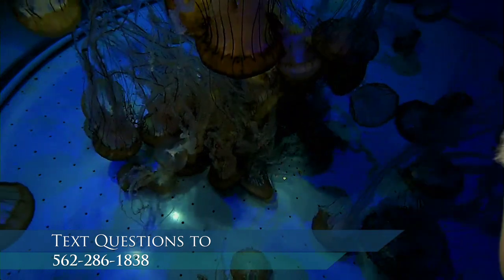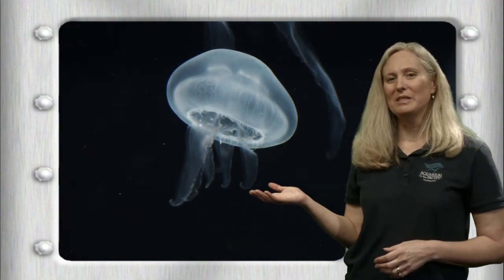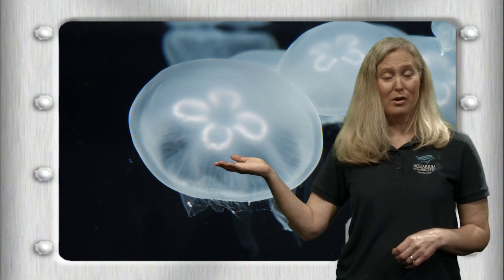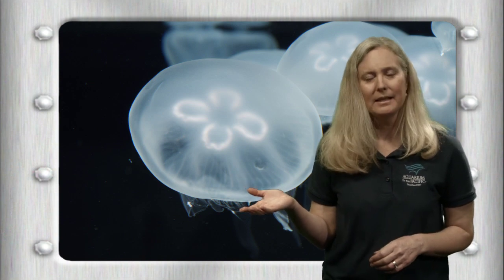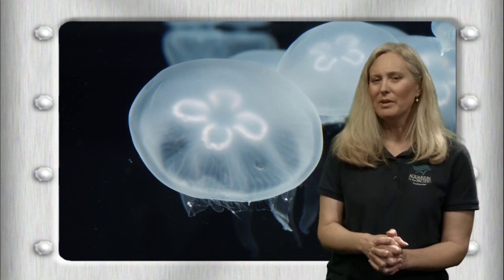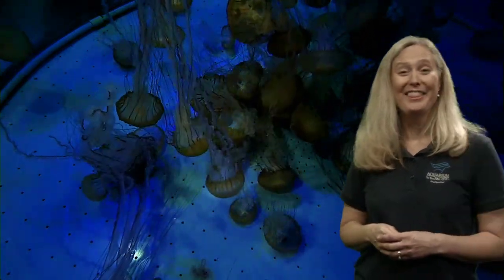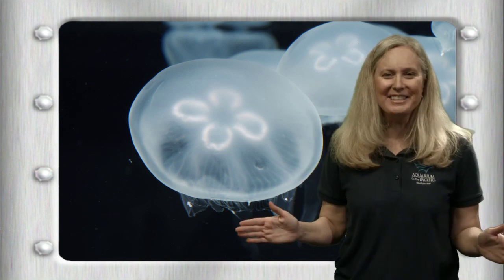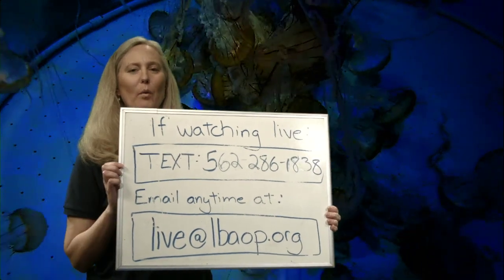All About Invertebrates (Gr 3-5)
Join us as we explore the spineless wonders of the ocean like sea stars, sea jellies, and so many more amazing ocean animals.